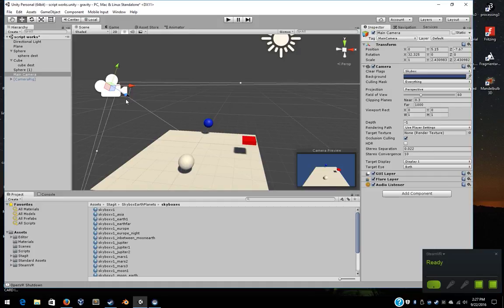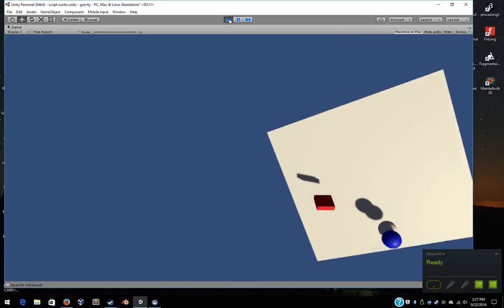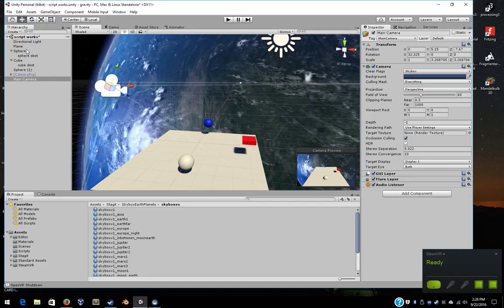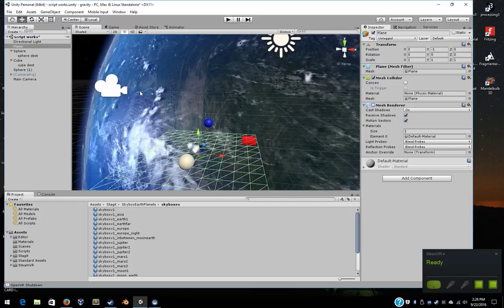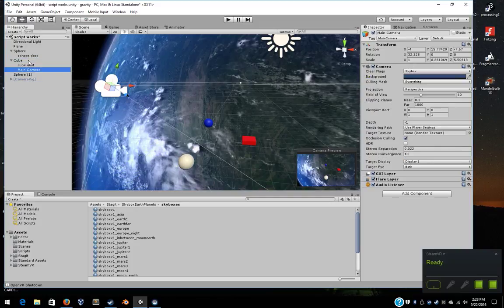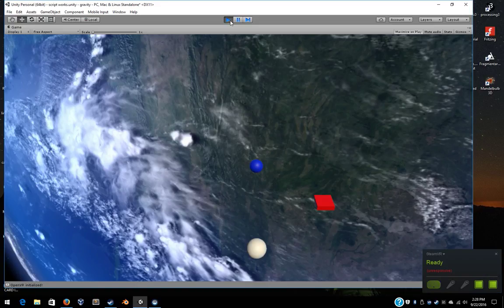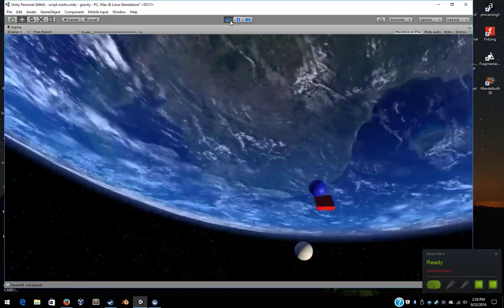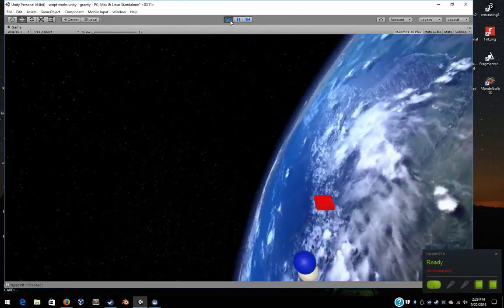fun with unity physics